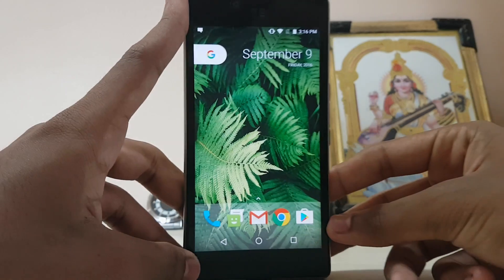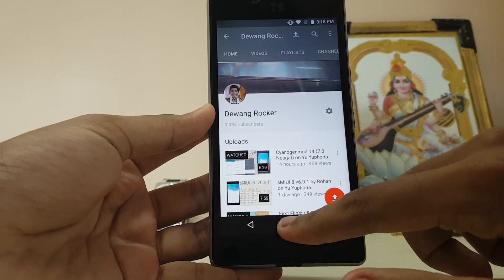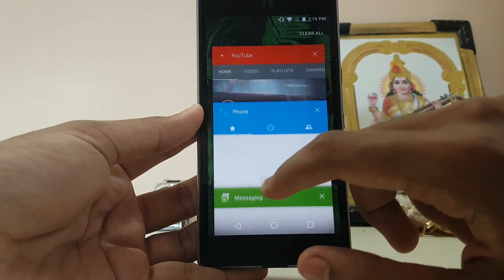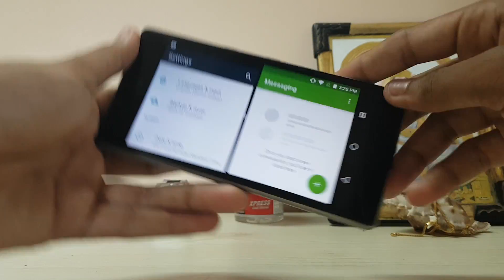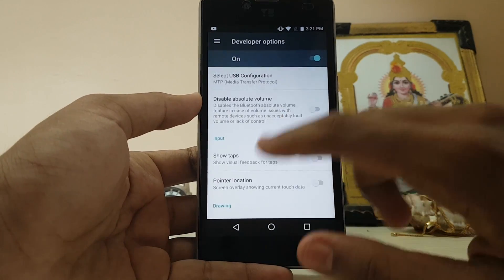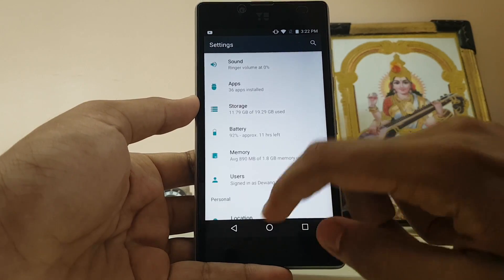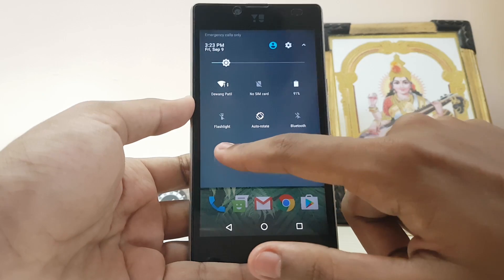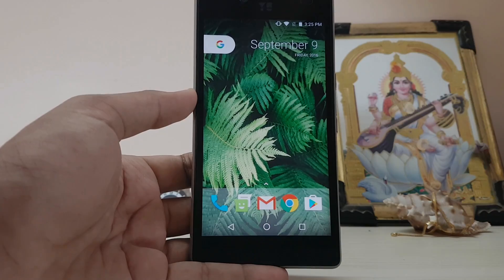Android 7.0 Nougat (Cyanogenmod 14) Review on Yu Yuphoria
Finally I got everything working in the developers latest build 8 september.
If you are still getting bugs please dont delete Setup Wizard,just delete Cyanogenmod Setup Wizard if present in System/Priv-app
and everything works.

Use pico Gapps,Stock or Super wont work beacuse of less space.